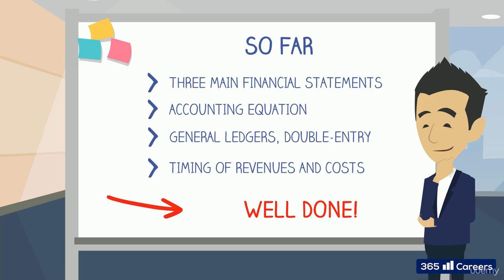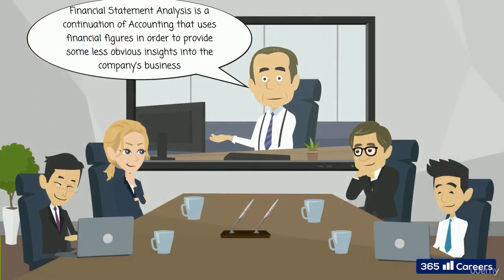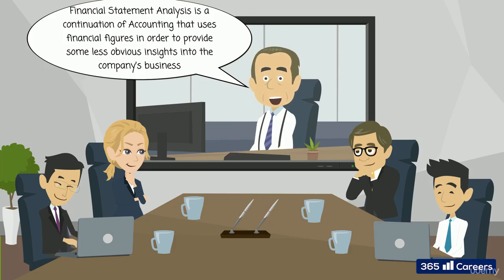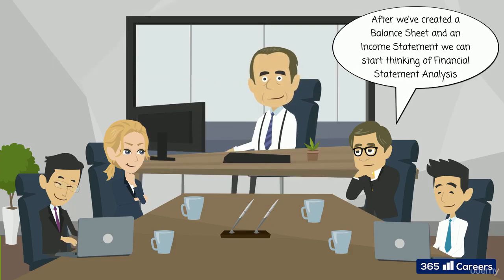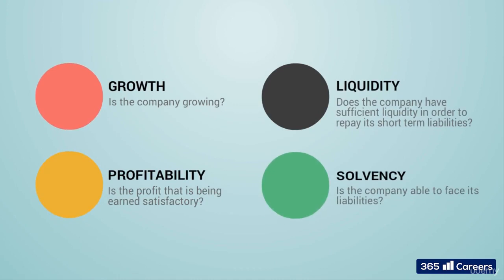1 The four dimensions of financial statement analysis